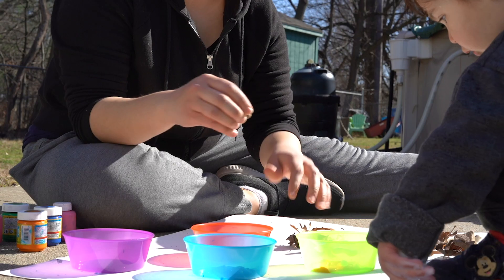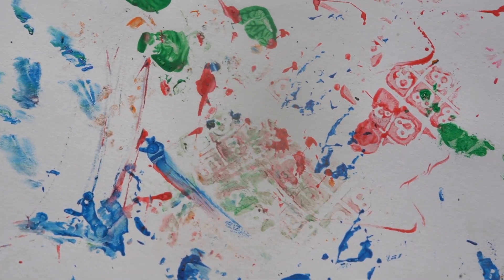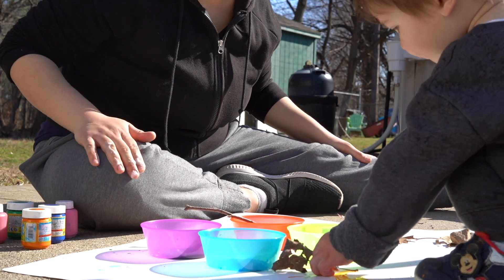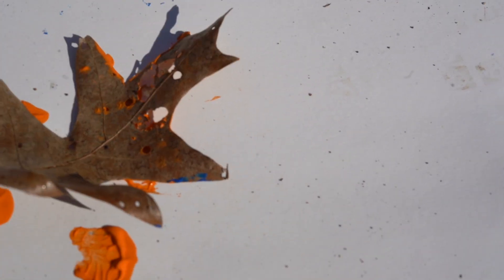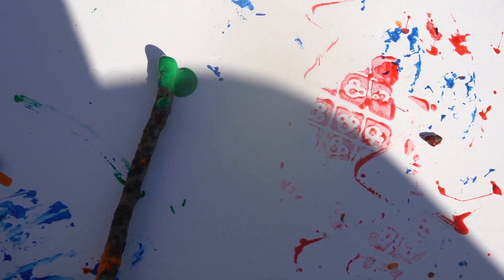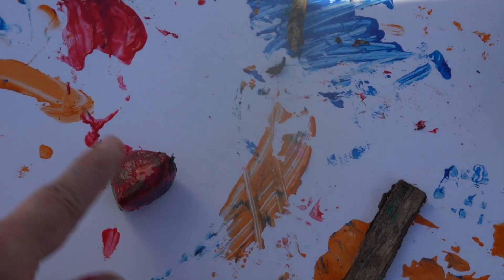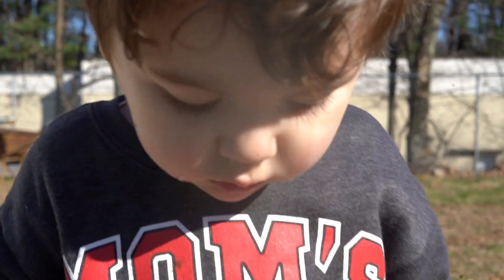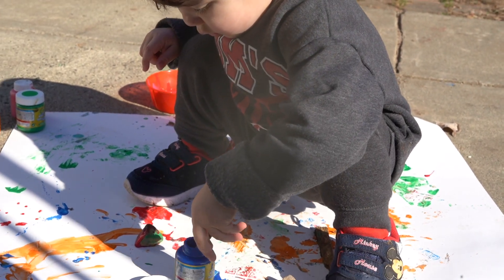Outdoor painting with young children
Outdoor painting with young children with Ms. Courtney, Alphabet Academy, North and South Campus